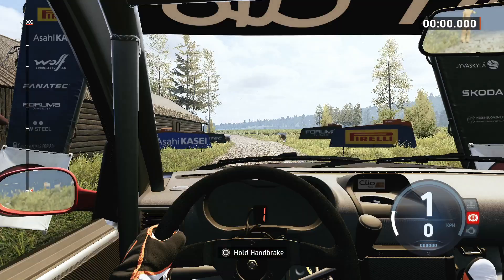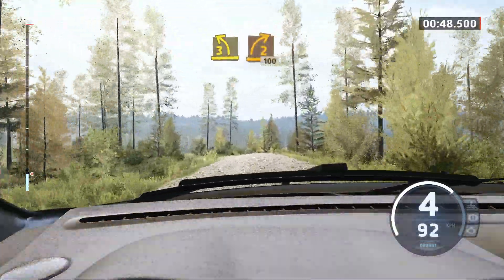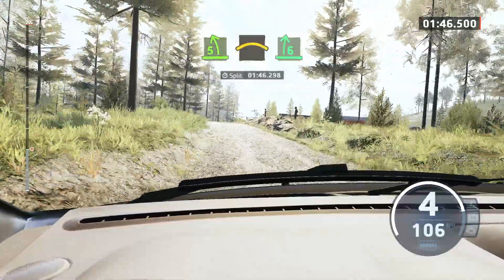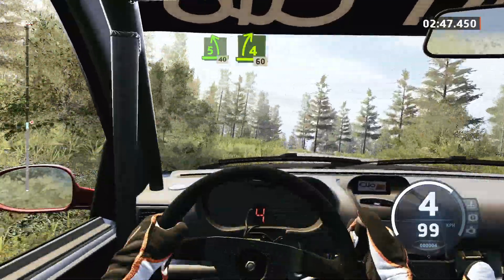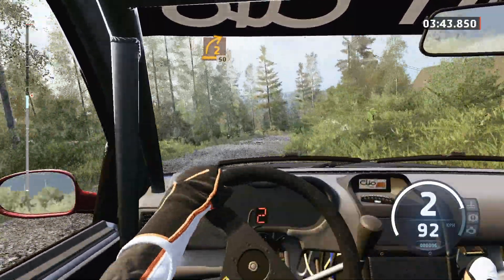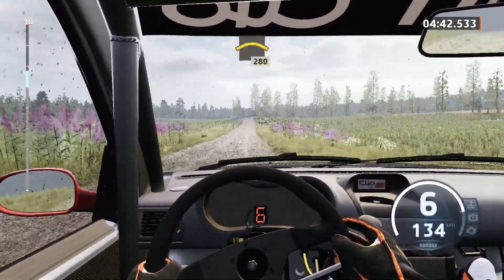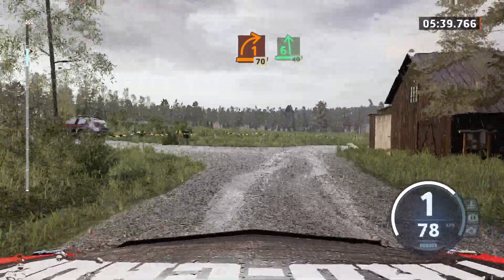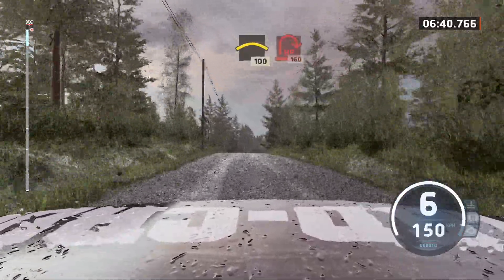Reno clio 1500 | EA WRC